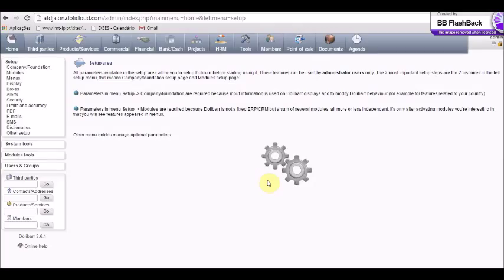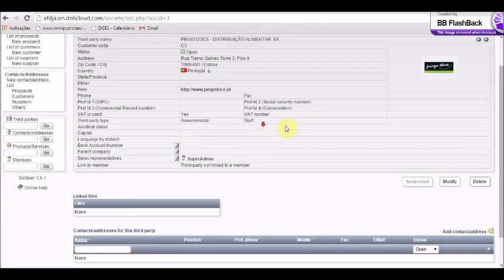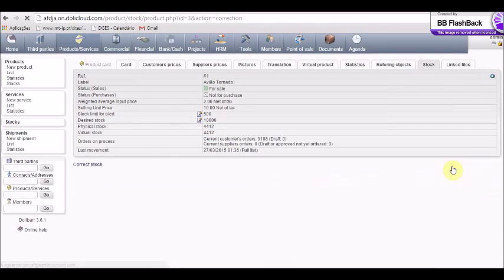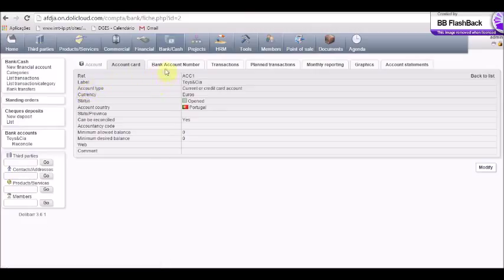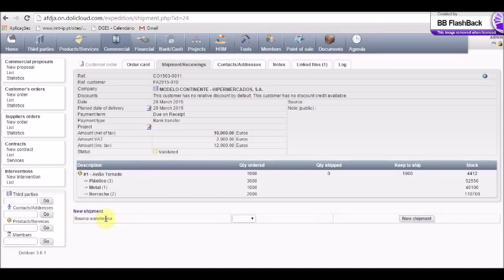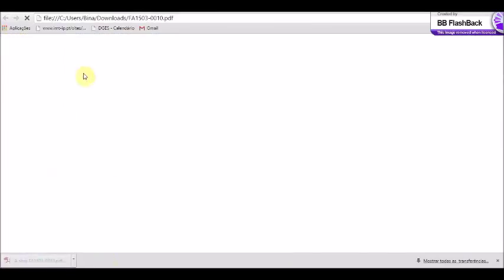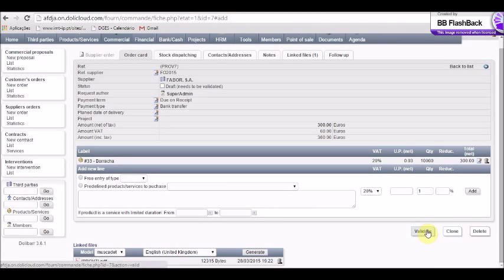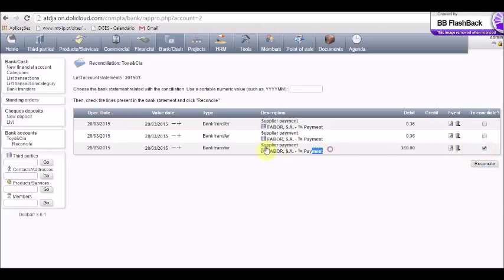Set up an ERP System - Dolibarr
Industrial Information Systems - UNL FCT
Assignment 1 - Set up an ERP System using Dolibarr

Submitted by:
Ana Rita Carmona, 37515
André Simas, 46006
David Duarte, 35292